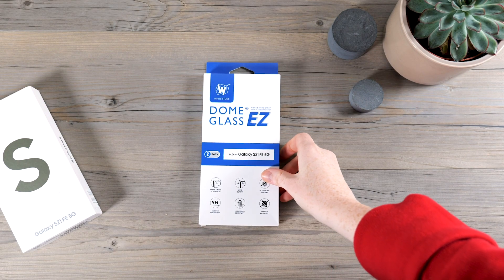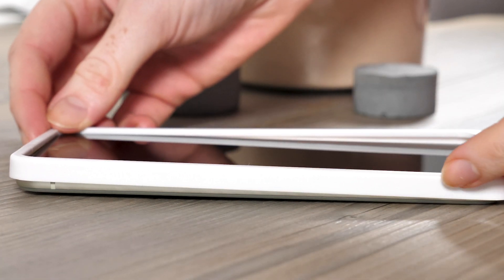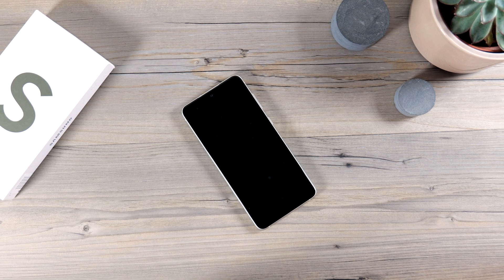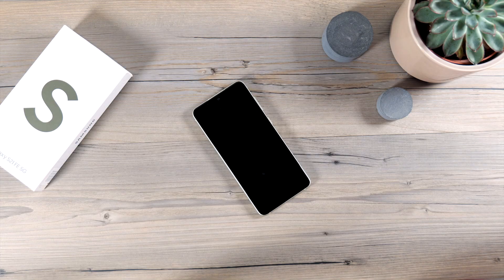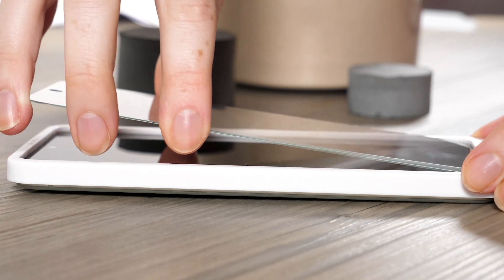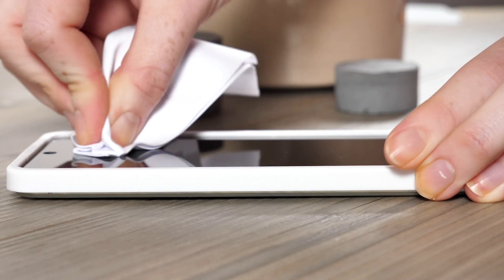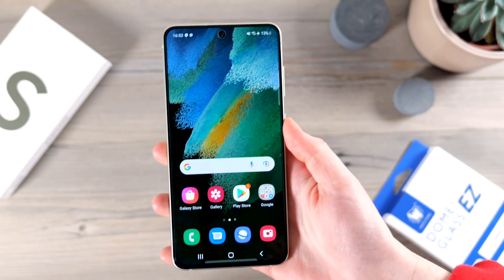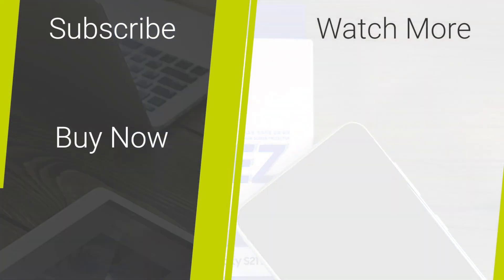Samsung Galaxy S21 FE Whitestone Dome EZ Screen Protector (Installation & review)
Looking for the perfect screen protector for your Samsung Galaxy S21 FE? Look no further. Today we are installing and reviewing the Whitestone dome EZ screen protector on the Samsung Galaxy S21 FE, as apart of the quest to find the best screen protector for this device.

To find a case for your new Samsung Galaxy S21 FE check out this link: https

Social Links...